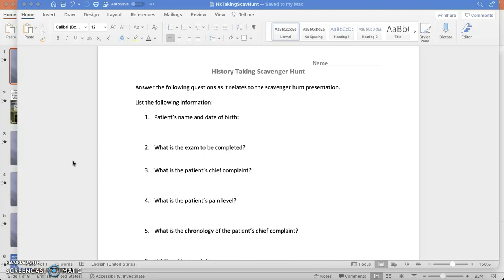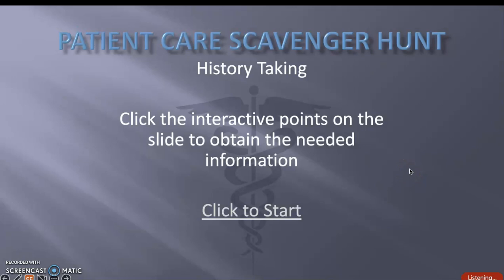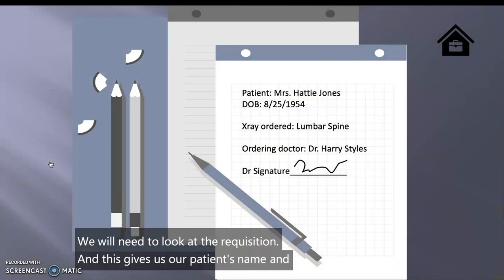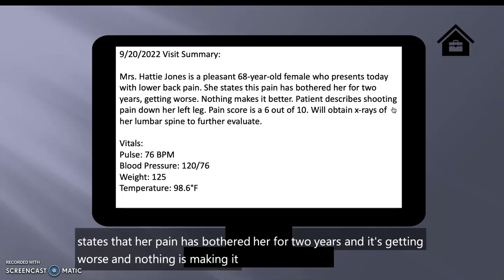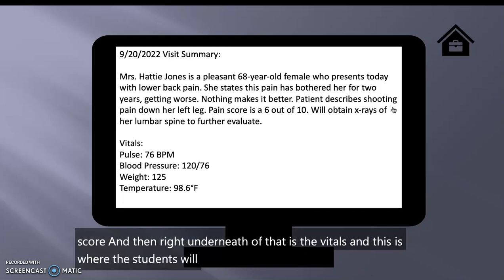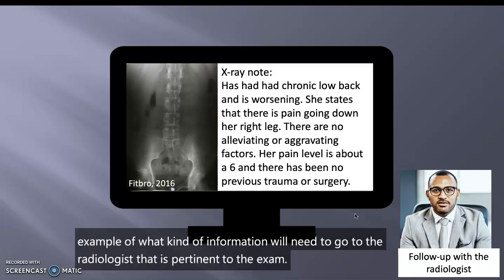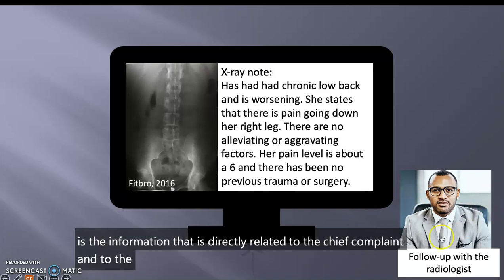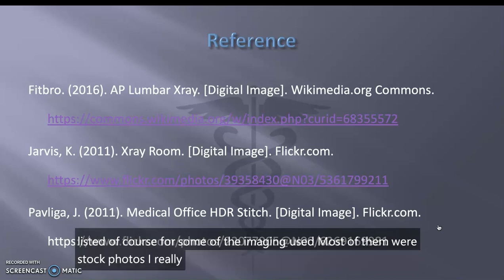EDUC 630: Technology Lesson Demonstration Assignment